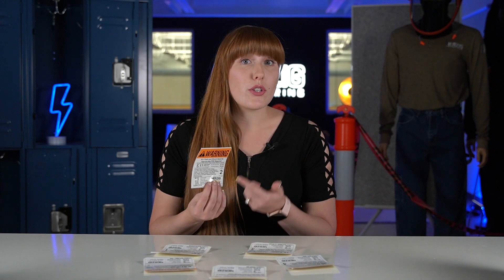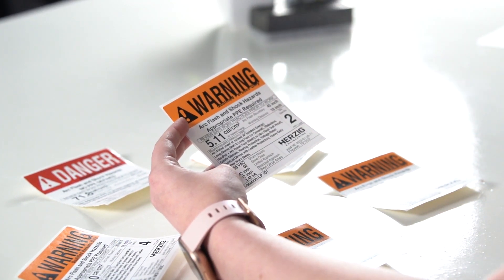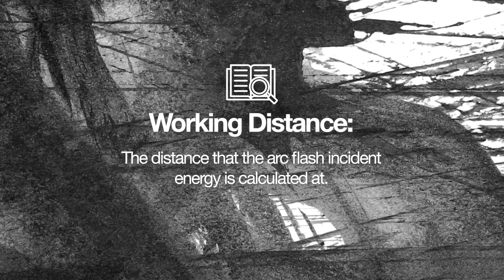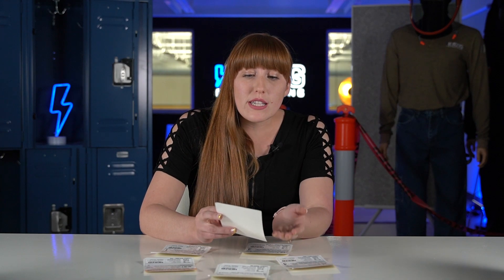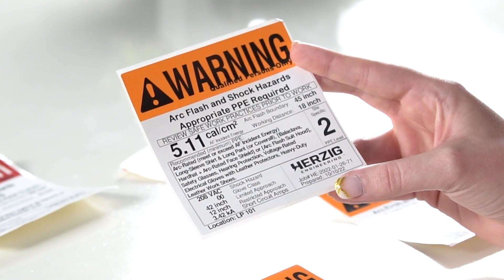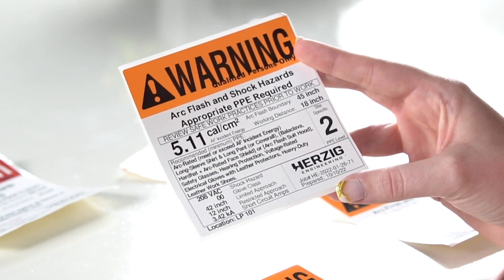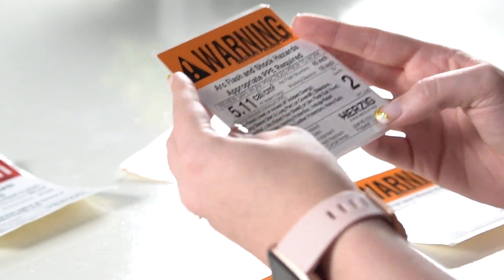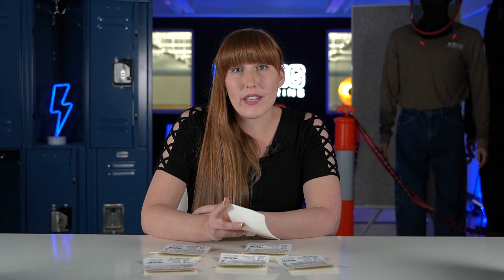How to Read Arc Flash Labels (The Secrets of these Safety Stickers)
How do you read an arc flash label? What are the sections that a safety leader and their team use to ensure safe work practices? Caitlyn Hetzel, an Electrical Engineer, explains!